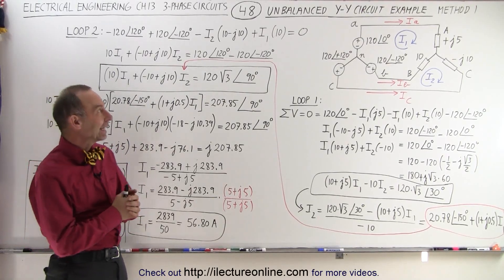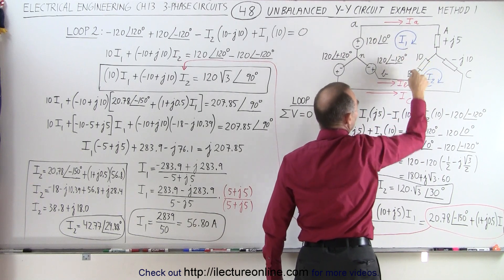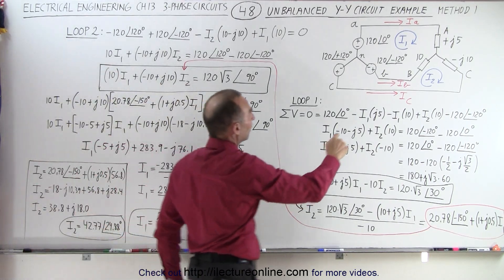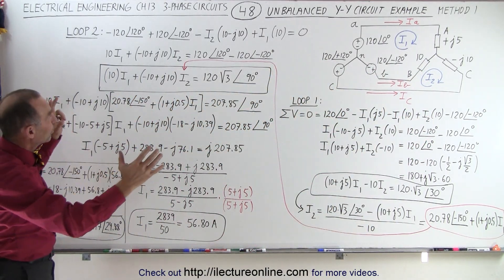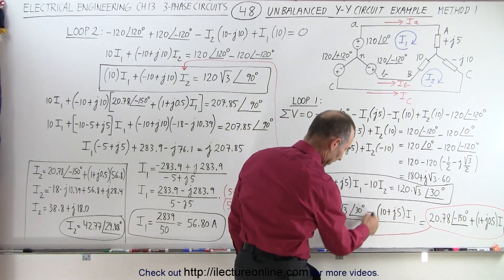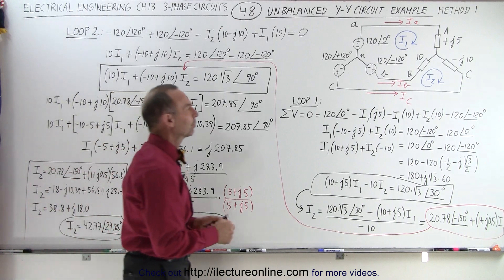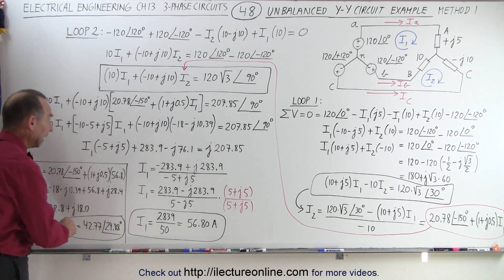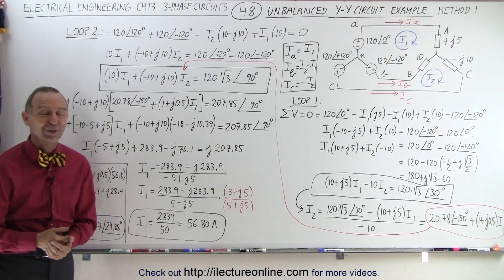Electrical Engineering: Ch 13: 3 Phase Circuit (48 of 53) Currents in Unbalanced Y-Y Circuit? 1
In this video I will use method 1 of Kirchhoff's rule to find the line-currents I1=?, I2=?, of an unbalanced Y-Y circuit given the Y-source voltages of the and the y-load impedances.